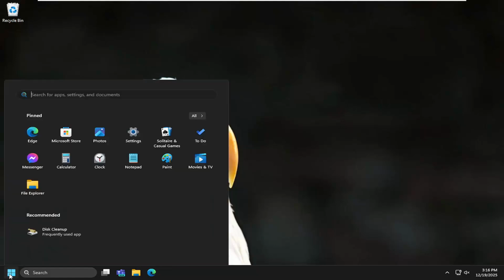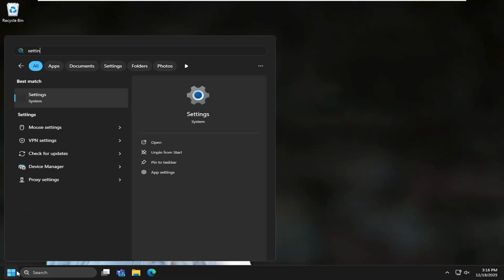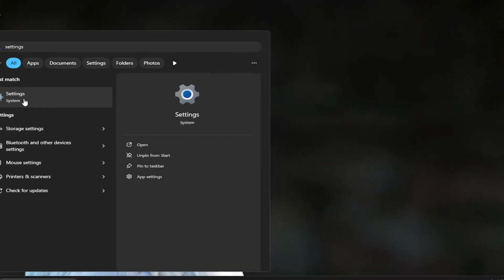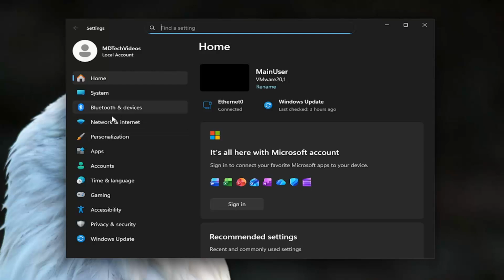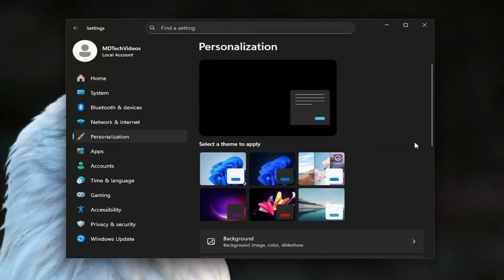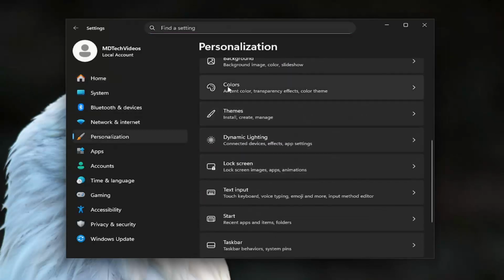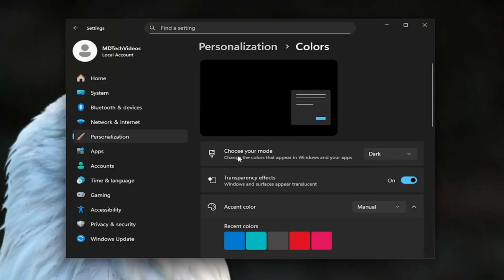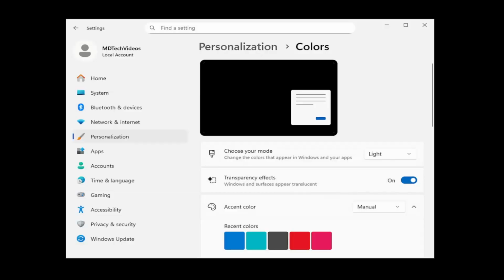How To Switch To Light Mode on Toshiba Laptop [Guide]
This video tutorial explains how to switch to Light Mode on a Toshiba laptop running Windows 11, allowing users to brighten their desktop and create a clean, visually appealing interface. It highlights why Light Mode can improve visibility, enhance readability, and provide a more vibrant overall appearance for apps and menus. The guide is designed for Toshiba users who want to personalize their Windows 11 experience and optimize their desktop aesthetics. By focusing on this topic, the tutorial emphasizes customization options that improve both usability and visual comfort.

Issues addressed in this tutorial:
switch to light mode toshiba laptop
windows 11 light theme settings
enable light mode windows 11
personalize desktop appearance windows 11
bright theme windows 11
windows 11 interface customization
change theme to light windows 11
toshiba laptop display settings
windows 11 user interface personalization
adjust appearance windows 11

The tutorial also explains how Light Mode can make menus, windows, and apps easier to see and navigate, enhancing overall productivity. It is suitable for both casual and advanced users who want a more visually appealing Windows 11 interface. The content focuses on interface adjustments rather than altering system functionality. Overall, the video provides practical guidance for enabling Light Mode and improving desktop aesthetics on Toshiba laptops.